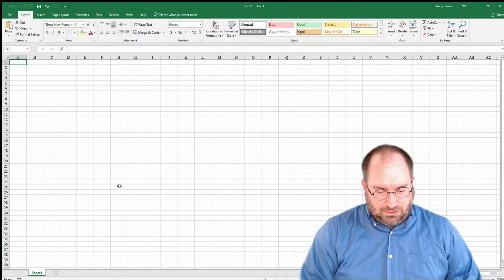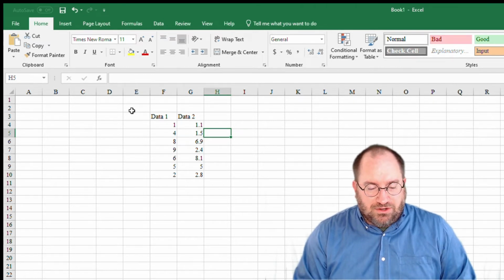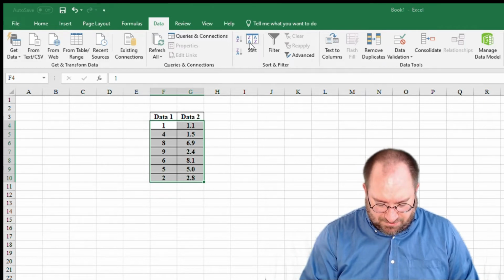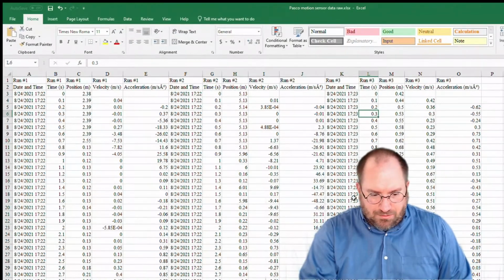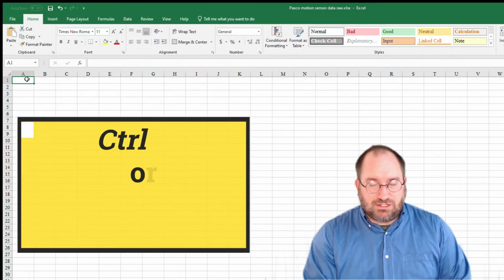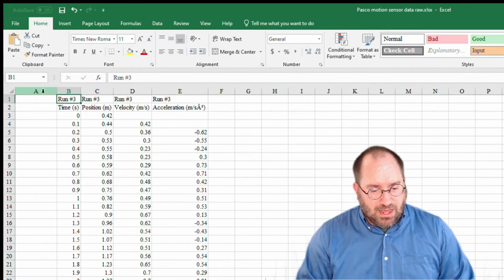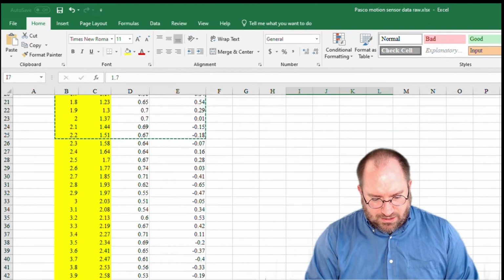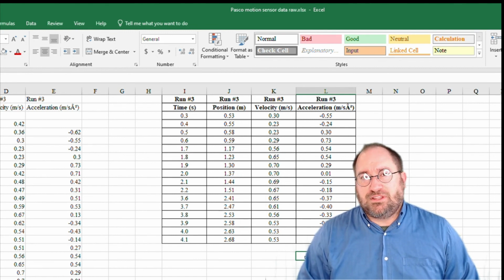TUTORIALS | Excel Introduction Pt II - Tables in Excel | LRTs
In this tutorial, we first demonstrate how to enter and modify information in a table, and then we work with some real data, processing it for a presentation purpose.
TIMESTAMPS for Tables in Excel

00:00 - Intro
0:21 Entering Data into Cells
2:05 Formatting Tables
2:57 Formatting Content in Table Cells
3:39 Sorting data in a Table
5:27 Importing Data from file
6:53 Copying Data to New Worksheet
7:58 Paste Options for Copying Data
8:47 Beginning Processing Data
9:48 --Direct and Derived Measurements
10:24 --Incomplete/unusable data
10:44 --Whole Data Sets vs "Sample" Data Sets
11:44 --Formatting Your Data for a Report
13:39 Conclusion
13:54 Bloopers